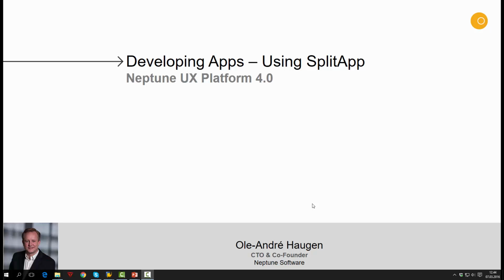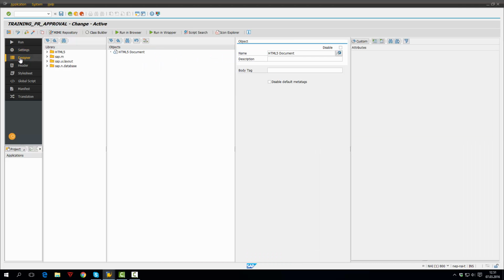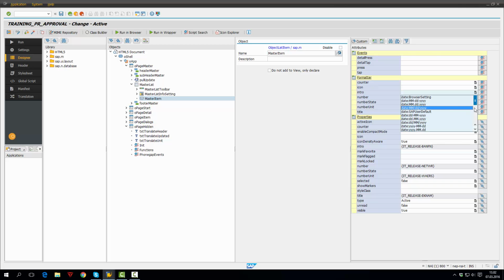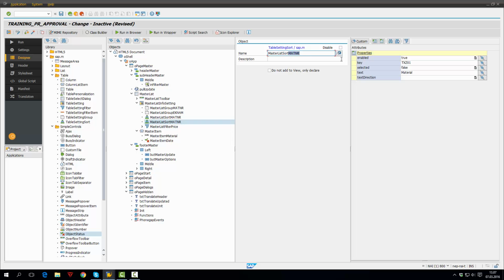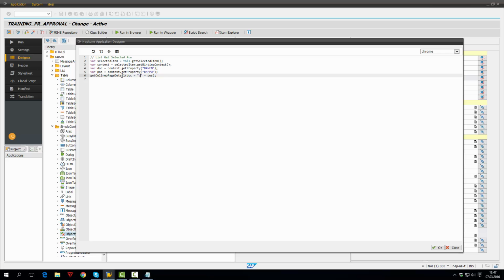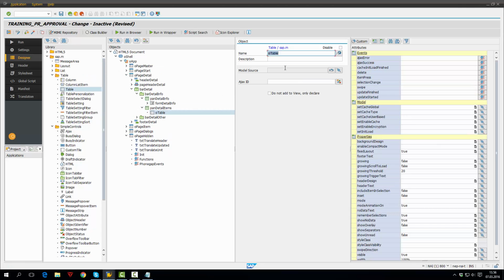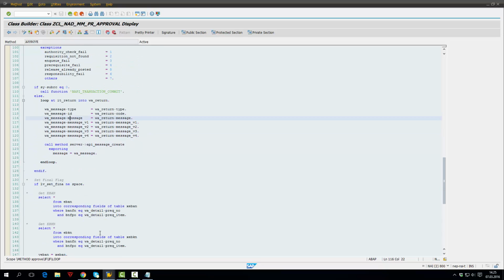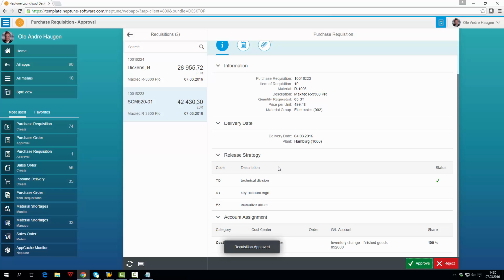Developing Apps - Using SplitApp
In this tutorial we show how to use our SplitApp code snippet and development of the Purchase Requisition approval app from our App Store. Very good start for new developers to Neptune UX Platform.